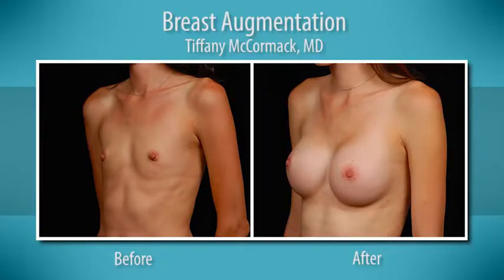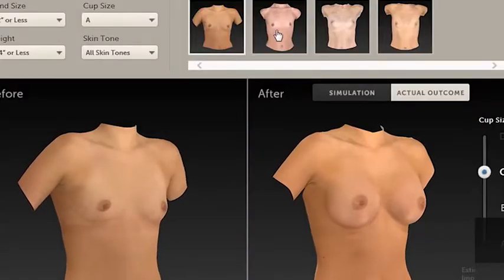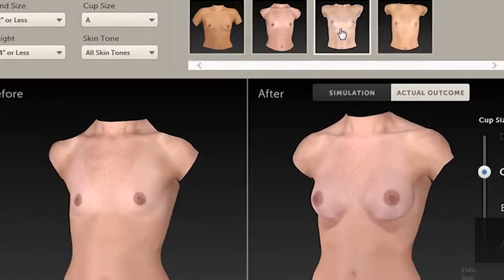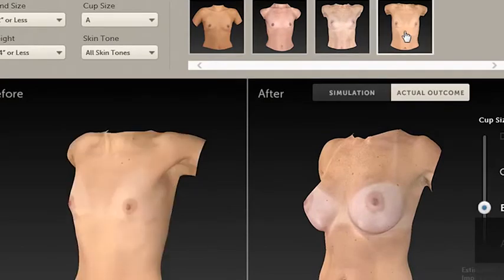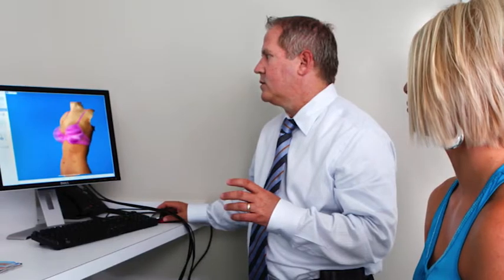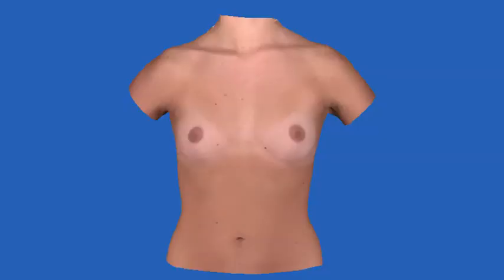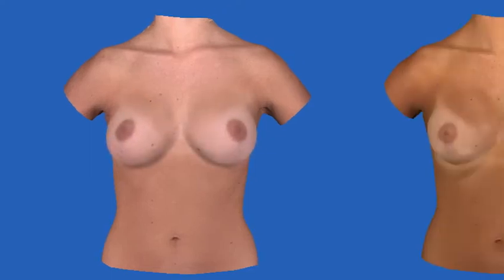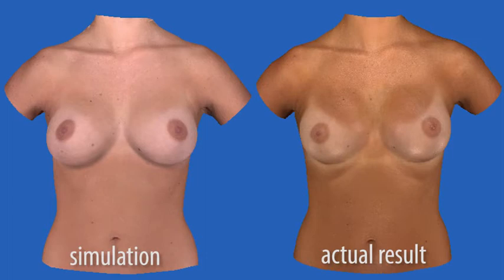3D Imaging with Breast Implants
We gathered three leaders in the field of breast augmentation, Dr. Bruce Van Natta of Indianapolis, IN, Dr. Tiffany McCormack of Reno, NV and Dr. Brad Bengtson of Grand Rapids, MI, to discuss the various tools that they use to help their patients understand what to expect from their breast augmentation. Managing expectations through proper communication is vital to any surgeon/patient relationship, regardless of the procedure, but it’s particularly true with breast augmentations. Why? Because most women who are seeking an implant describe their ideal breasts in terms of cup size, but surgeons think in terms of volume. Since cup size is not always an indicator of actual breast volume, this can result in  miscommunication. One of the best ways to ensure that this doesn’t happen is to use 3D imaging.

by Katherine Stuart

3D IMAGING IS A GAME CHANGER
For Dr. McCormack, “before and after pictures are key”. It gives her an opportunity to not only show patients the quality of her breast augmentation work, but it also allows new patients to compare their bodies to women with a similar build, helping them to visualize exactly how a certain size implant will look. The other tool that both Dr. McCormack and her patients love is 3D imaging which takes this visualization one step further. It literally allows surgeons to upload the patient’s picture and “actually place different size implants on their own chest and show them a visual”. Since it is incredibly difficult for most people to conceptualize volume, this a real game changer.Follow Dr. McCormack on Facebook